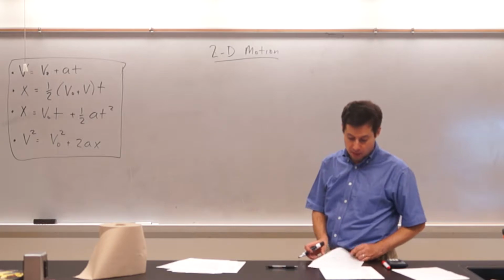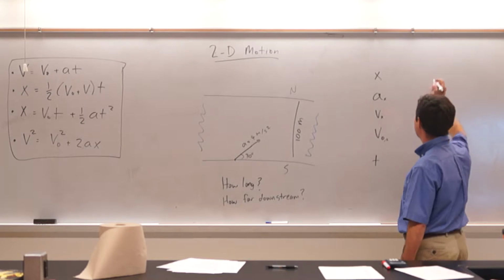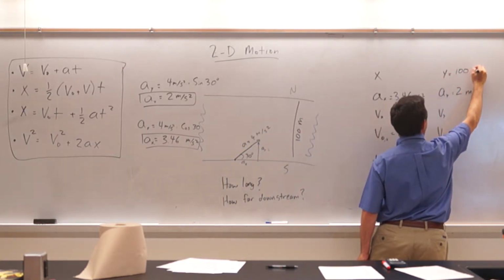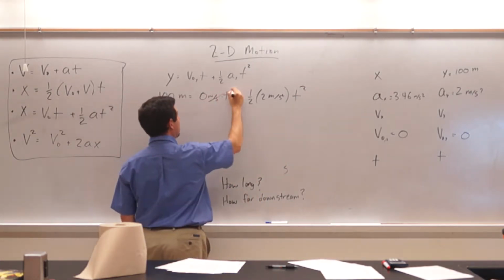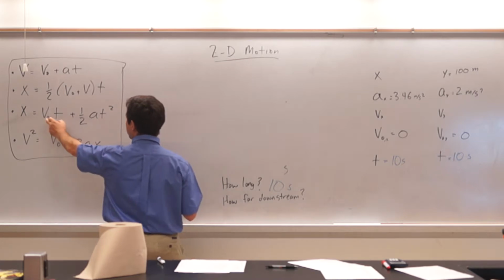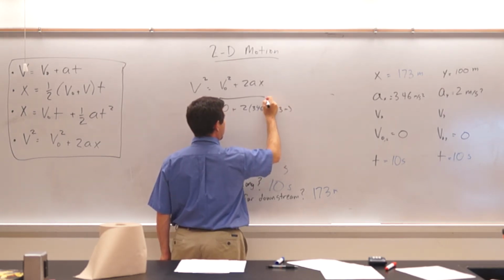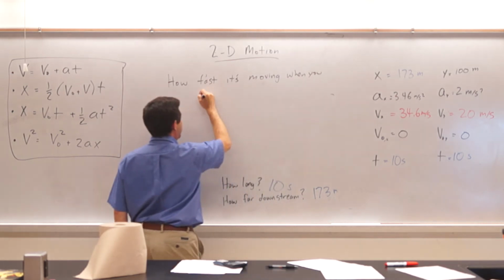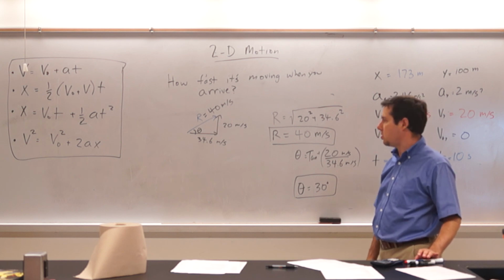3a) 2 D Motion Intro